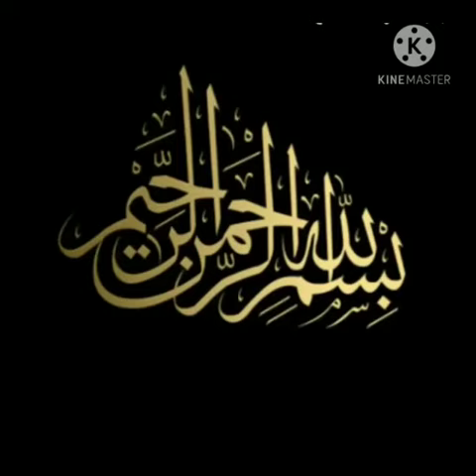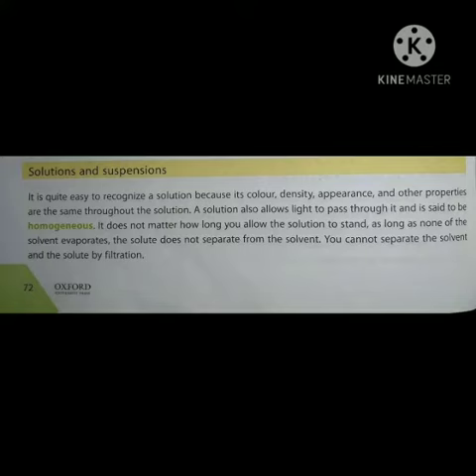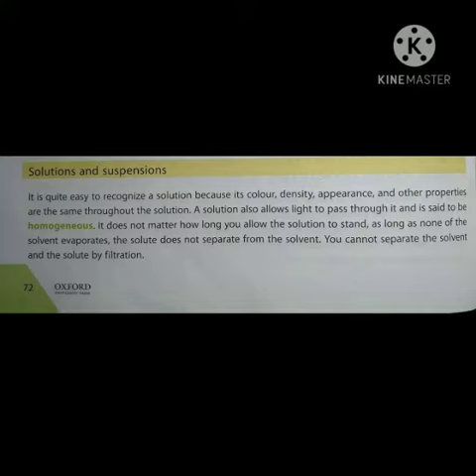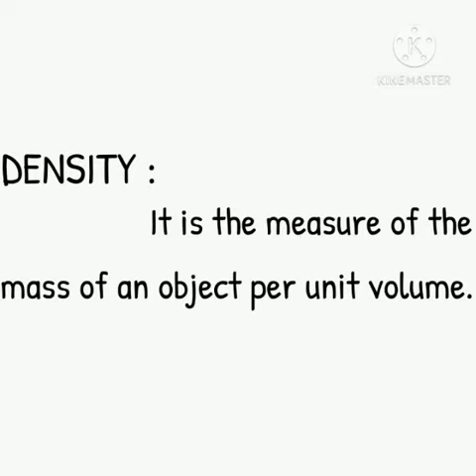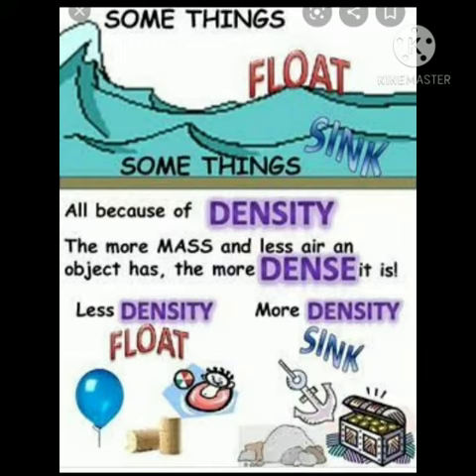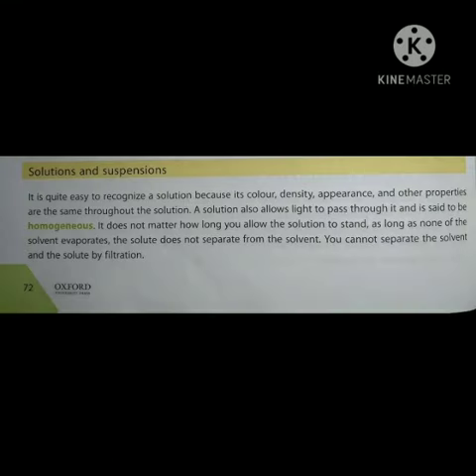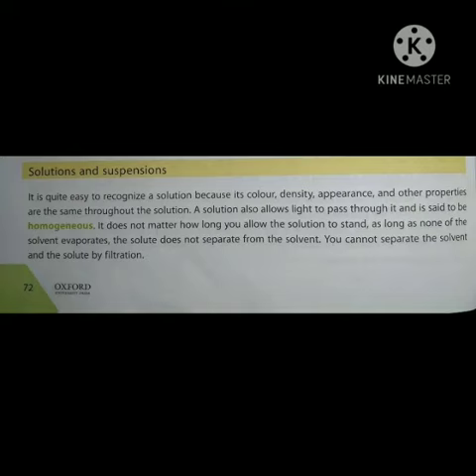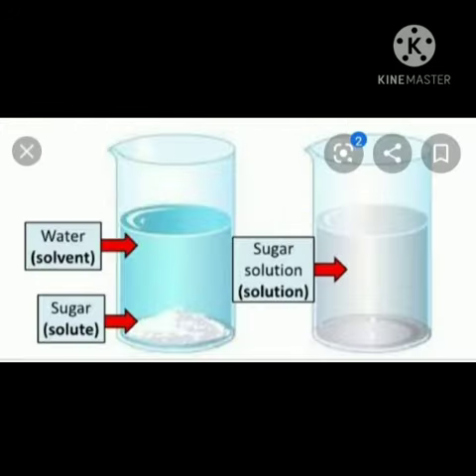Class VII Science Lecture No 6 Lesson 7 Part A